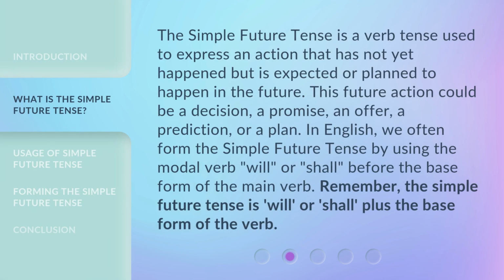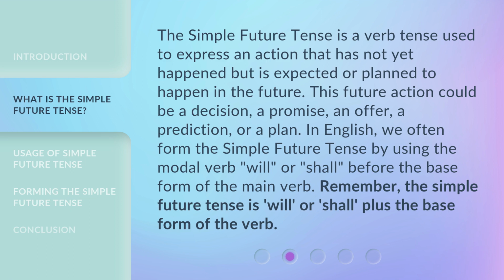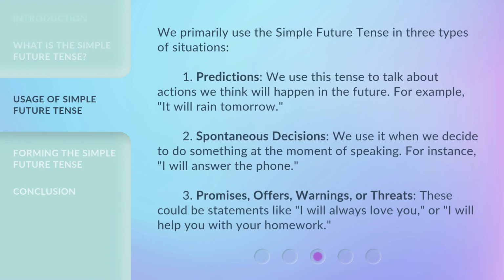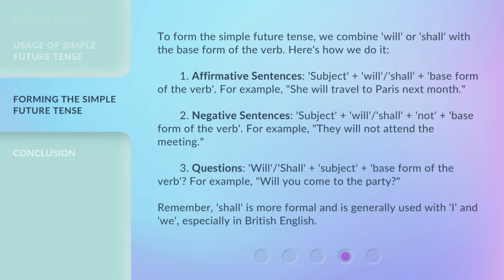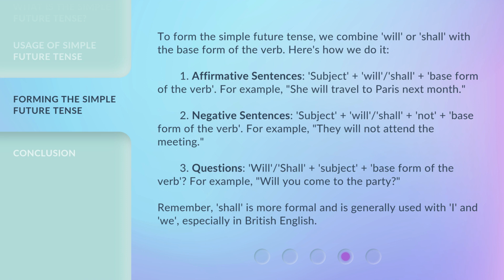Unlocking Future Predictions with the Simple Future Tense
Unlocking Future Predictions with the Simple Future Tense • Discover the power of the Simple Future Tense and learn how to make accurate predictions about the future. Dive into this fascinating area of English grammar and unlock your language potential!

00:00 • Introduction - Unlocking Future Predictions with the Simple Future Tense
00:29 • What is the Simple Future Tense?
01:07 • Usage of Simple Future Tense
01:48 • Forming the Simple Future Tense